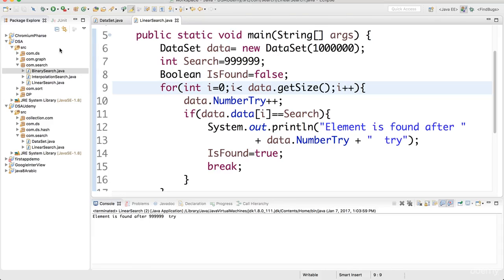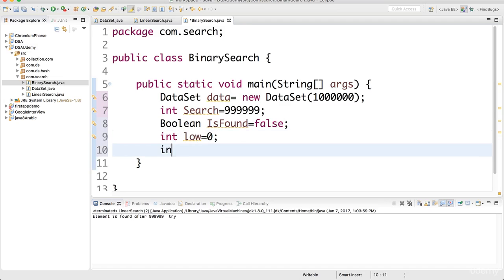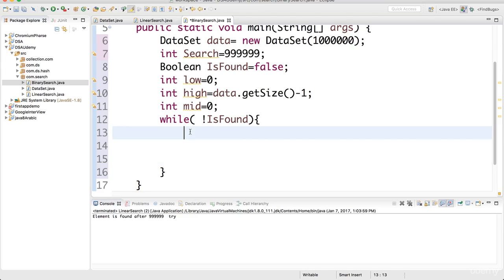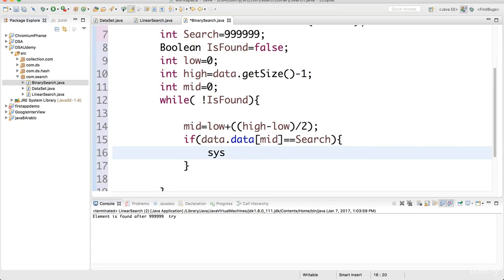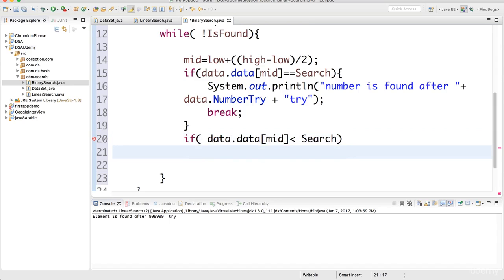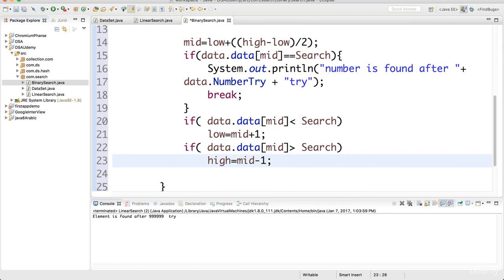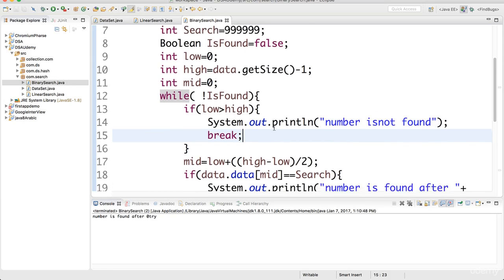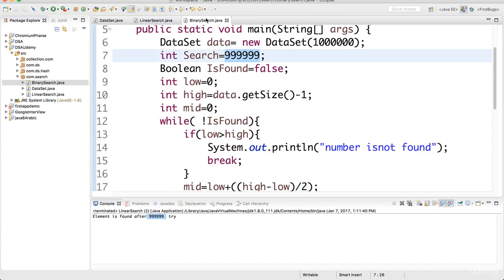045 Binary Search implementation in Java